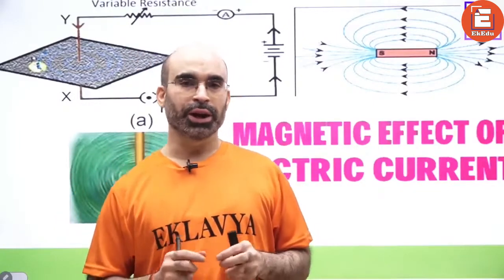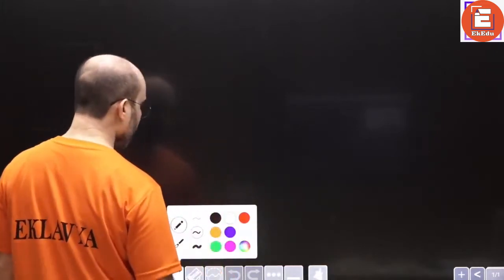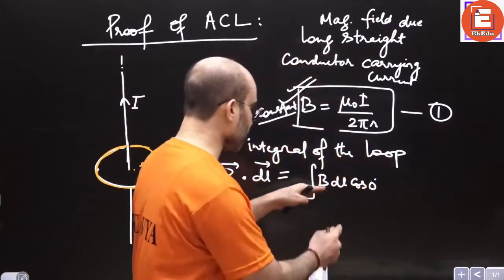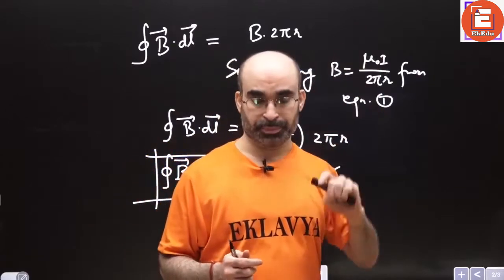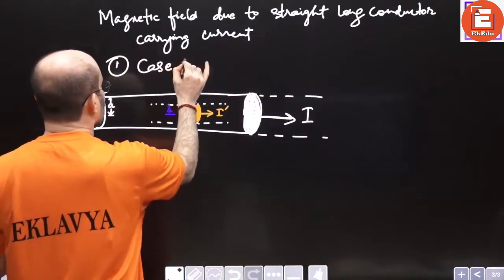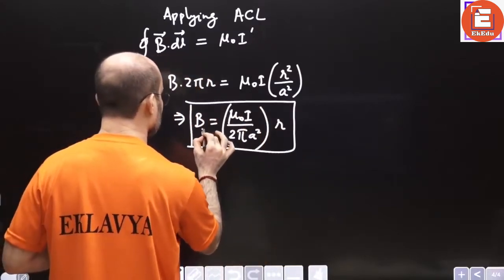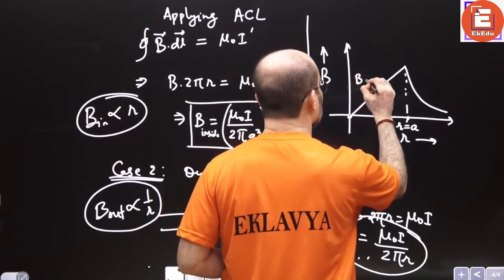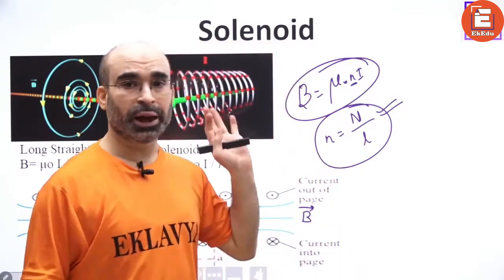Ampere Circuital LAW | Magnetic effect Of Electric Current | Physics | EkEdu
Ampere's circuital law states that the closed line integral of the magnetic field around a current-carrying conductor is equal to absolute permeability times the total current threading the conductor.

Eklavya Education (EkEdu) is India's leading Online tutoring company that offers regular coaching for  CBSE, NEET, AIIMS, JEE, NDA, IMA, and many more.

NEET 2021-22 and IIT JEE 2021 Preparation Strategy learn From EkEdu NEET IIT JEE.
Welcome to India's leading online tutorial YT channel. Our goal is to educate each and every student with the best creative ways and guide them properly so that they can excel in their future preparation journey and achieve their goal efficiently.  Please Come and join us so that we can work with you to make a better future for you. We promise you to deliver quality education, mentor you, be with you in your preparations for 11th,12th Board, NEET, IIT etc. exams. We also guide you to the upcoming neet 2022 & 12th board 2021 along with IIT JEE 2021, 11th board.